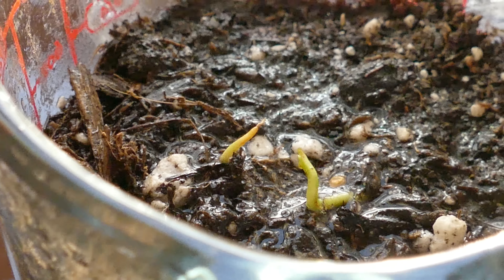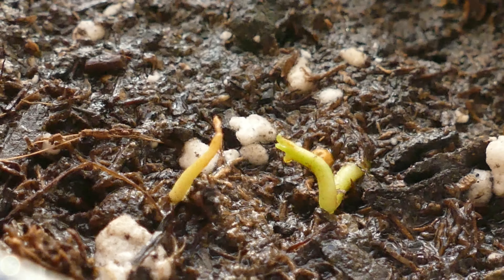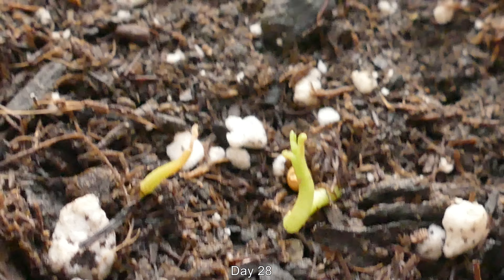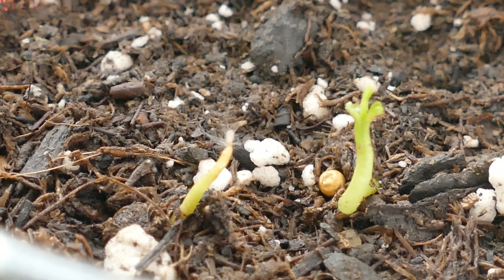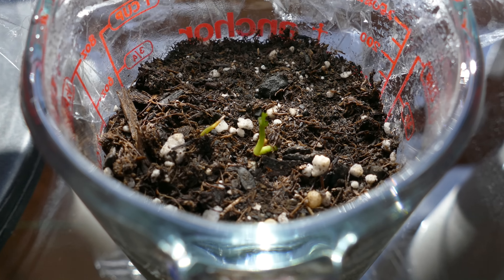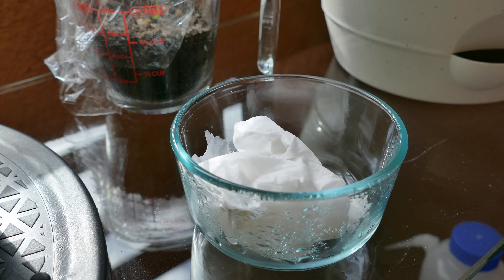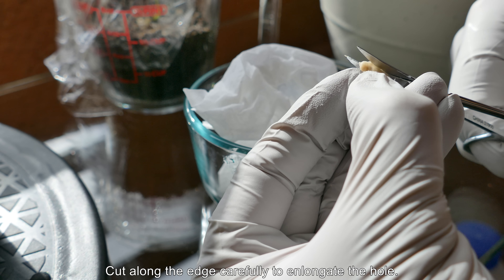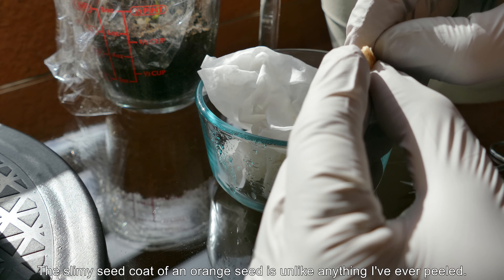Growing Navel Orange Trees from Seeds, Days 26-43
"May gray" is here in San Diego County, greatly slowing the growth of my plants. I adjusted the position of the plastic wrap on the Pyrex glass measuring cup many times to find the right rates of evaporation. I am thinking that full humidity without too much water trapped inside is the best approach, at least until the seedling grows to an adequate size.

I lost a prospect but gained an even better one, and got to see the inside of an orange seed for the first time!